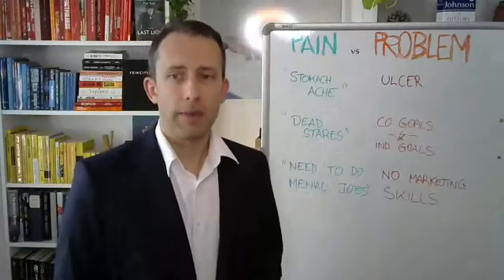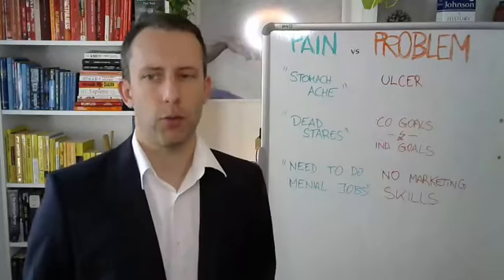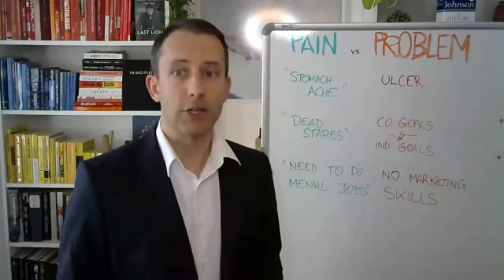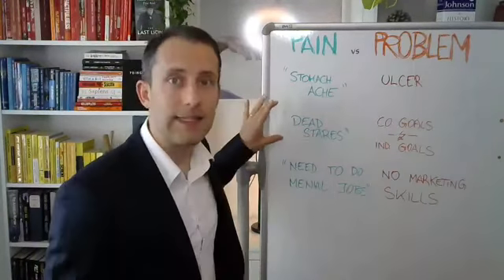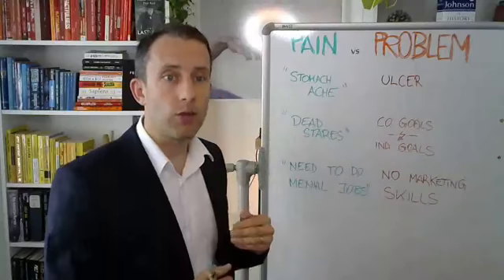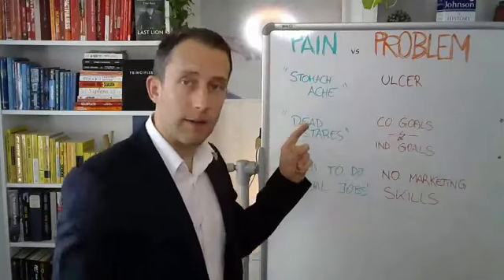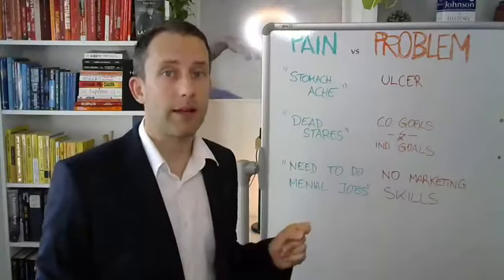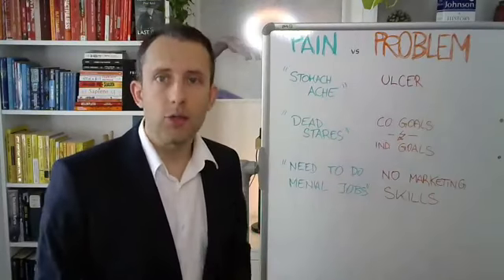How to connect with prospective clients on a sales call (Pain vs Problem)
Often, we feel like there's no connection between a prospective client on sales calls. Often, that's because we haven't made a distinction between their PAIN and the underlying PROBLEM. Let me explain.